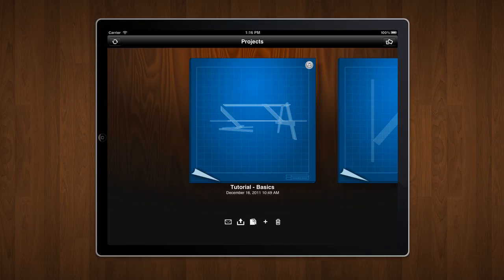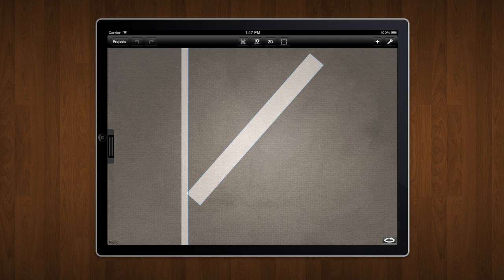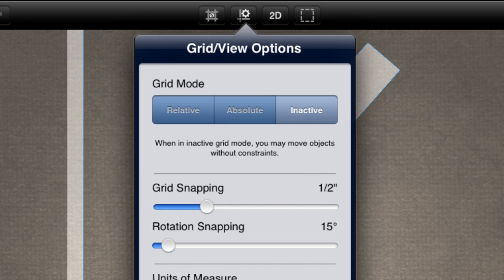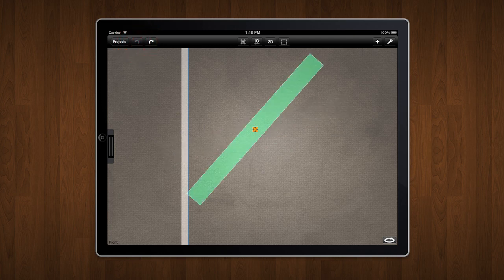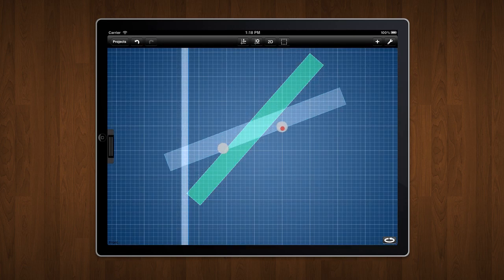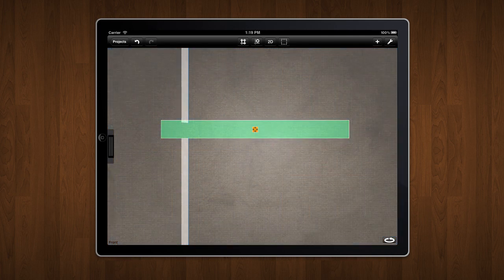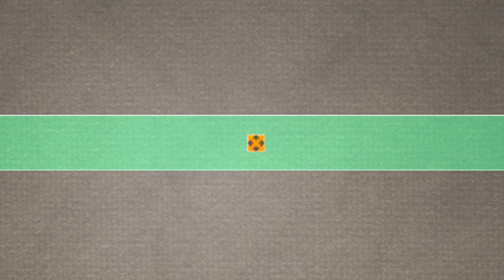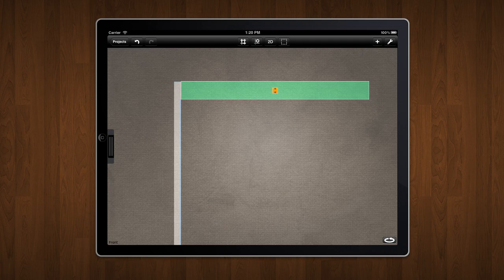Woodcraft Tutorial - Grid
Learn how to rotate and move objects precisely in the Woodcraft iOS app.